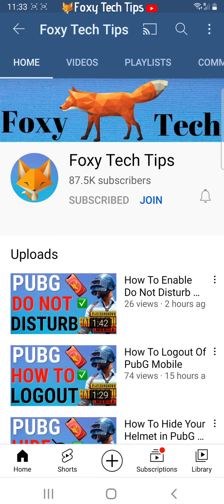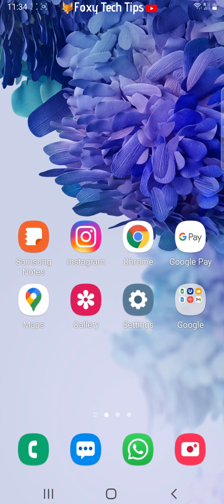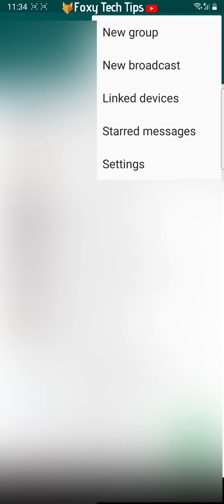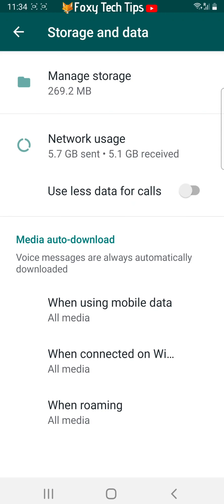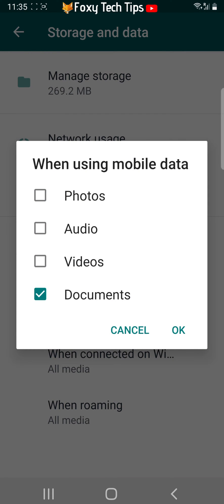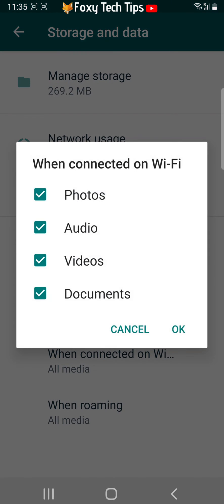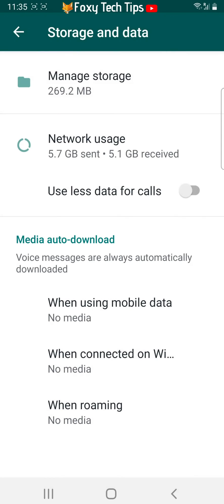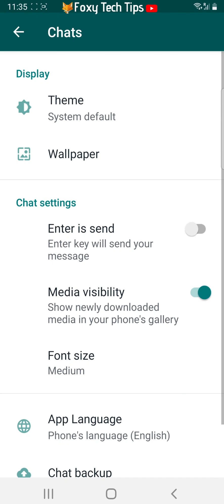How To Stop WhatsApp photos Saving To Android Gallery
Easy to follow tutorial on stopping WhatsApp from automatically downloading photos you receive to your Android phones gallery. Don’t want WhatsApp images saved on your phone? Learn how to stop it from happening now.

Steps:

- Open up whatsapp on your phone.

- Tap on the three vertical dots button in the top right corner.

- Tap settings from the options.

- Tap ‘storage and data’.

- Under the ‘Media auto-downloaded’ heading tap on ‘when using mobile data’ and uncheck the boxes to the left of photos and videos, I'm unchecking all of the boxes as I don't want any whatsapp media to be saved to my device.

- Tap ‘ok’.

- Tap ‘when connected on wifi’ and uncheck the boxes to the left of photos and videos and then tap ‘ok’.

- Do the same for ‘when roaming’.

- Now you want to go back to the main whatsapp settings page and tap on ‘chats’.

- Tap ‘media visibility’ to switch the toggle off. Make sure the toggle is greyed out and not green.

- Whatsapp images and videos will no longer save to your phones gallery.